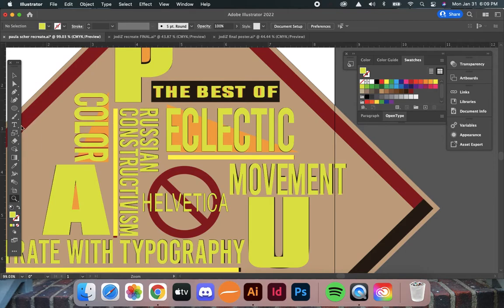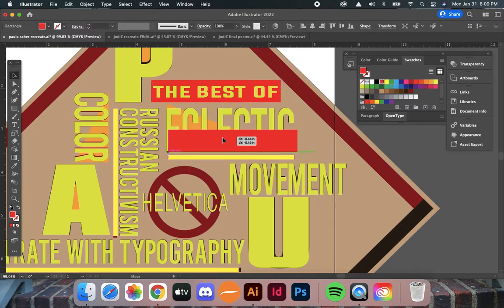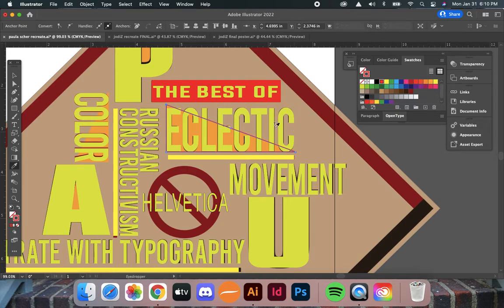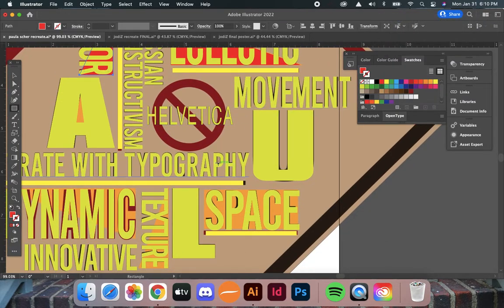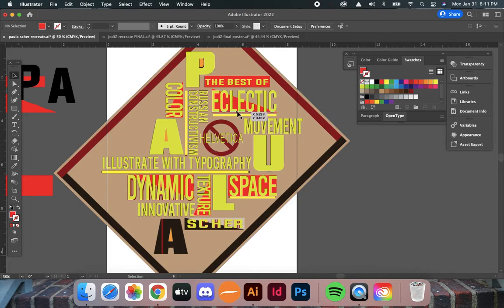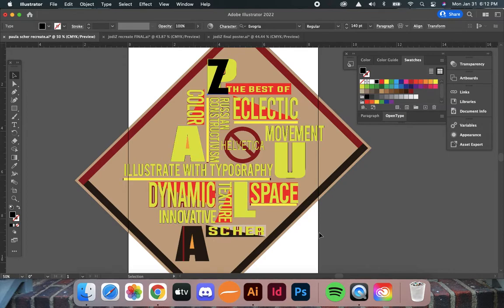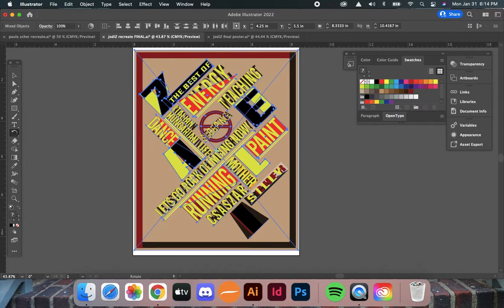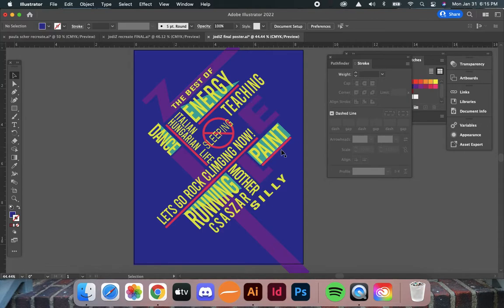Poster recreate finish